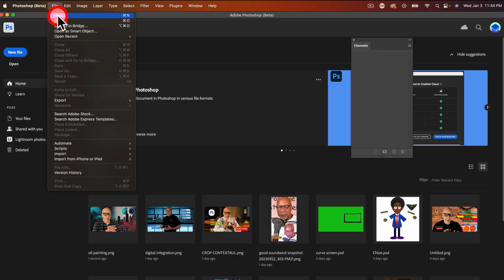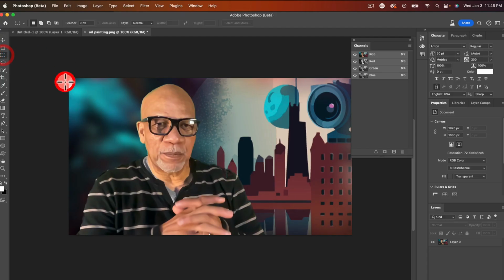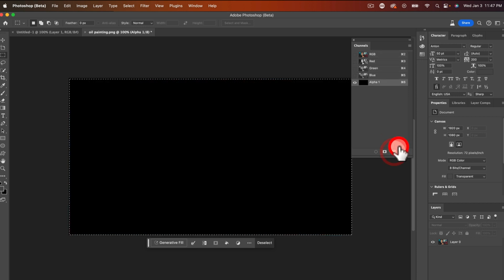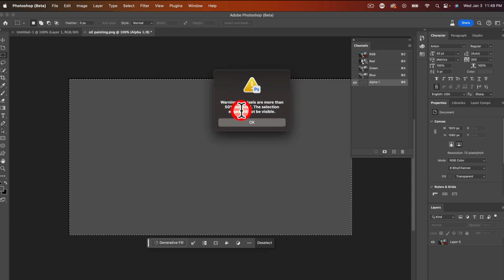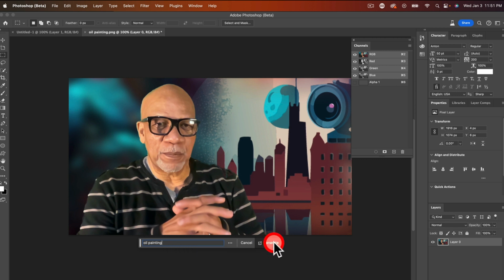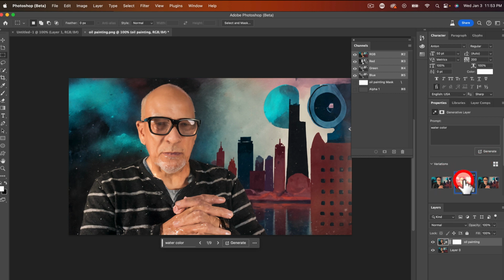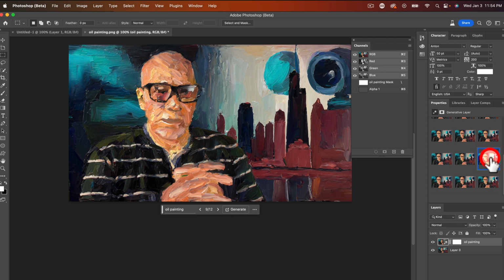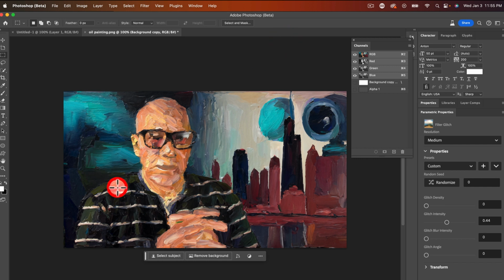Generative AI oil painting filtering in PS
How to I use the AI generative fill to channel secret to transform any image into oil painting, water color or additional commands. Or add parametric filtering.